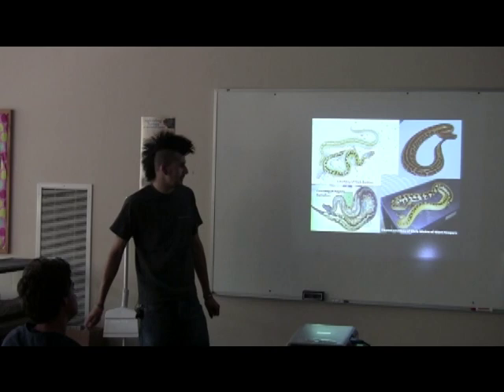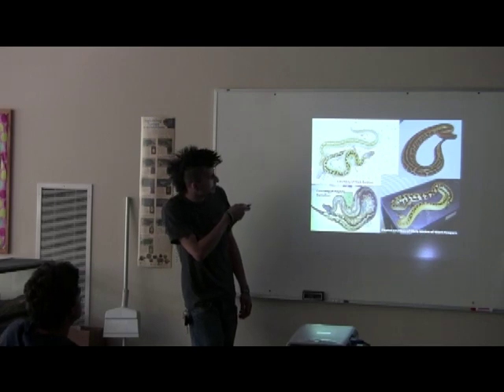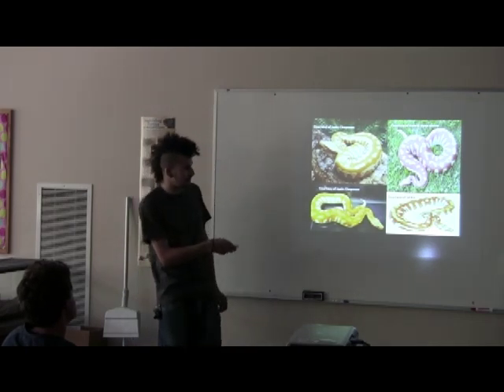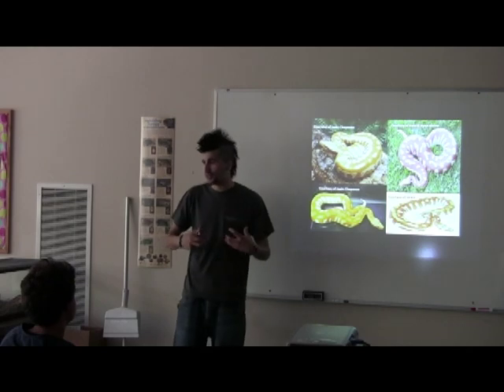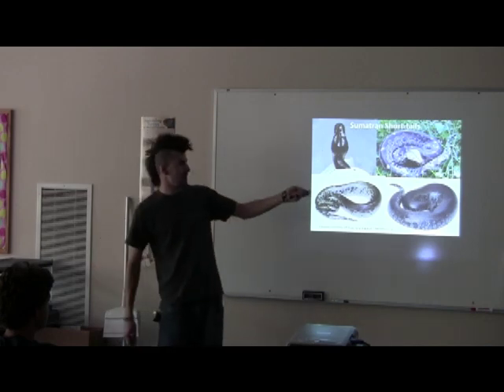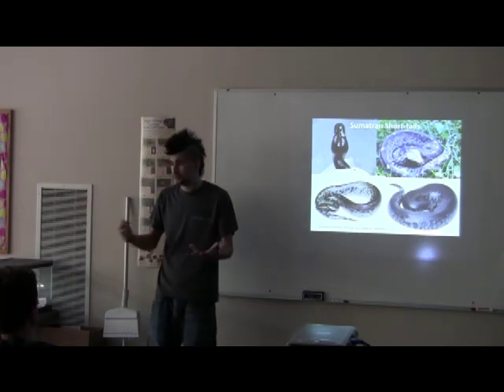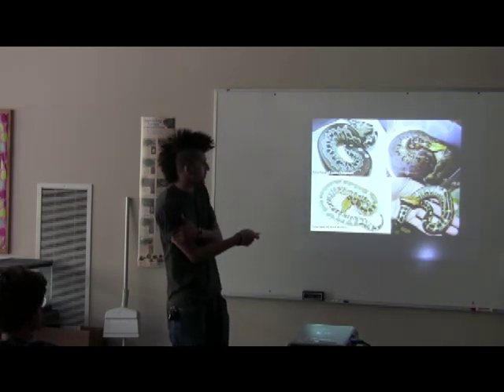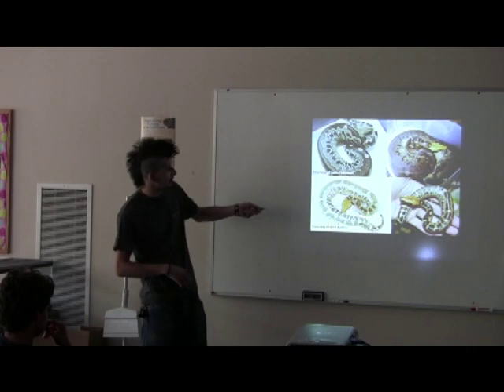Blood & Short-tail python overview program Part 3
A Presentation that I gave for the New England Herpetological Society on Blood and Short-tail pythons. It is a general overview on how I run things and morphs, keeping, telling the difference.